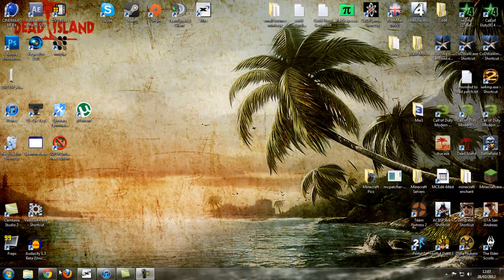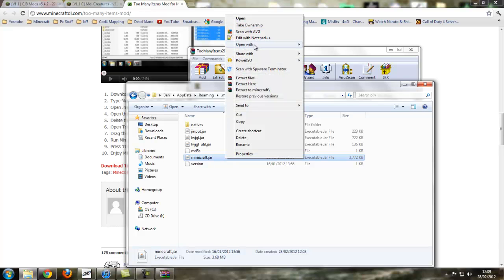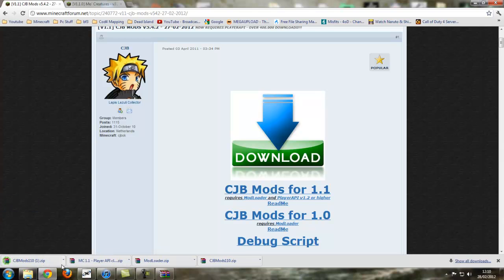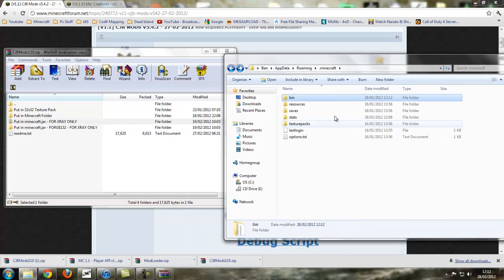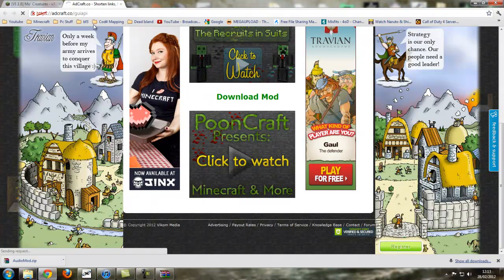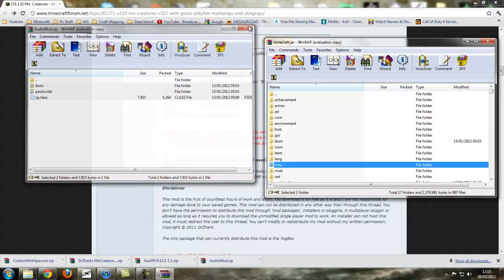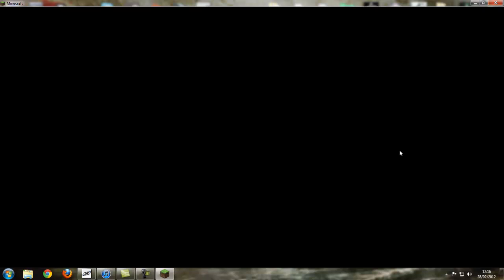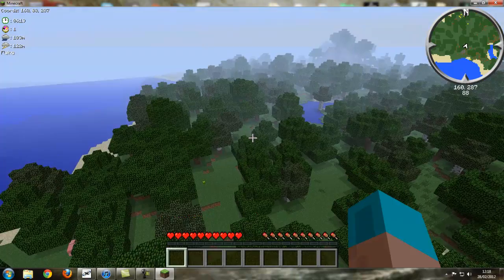Minecraft (All Versions) How To Install The Most Popular Mods! (TMI, CJB And MO CREATURES)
Links-